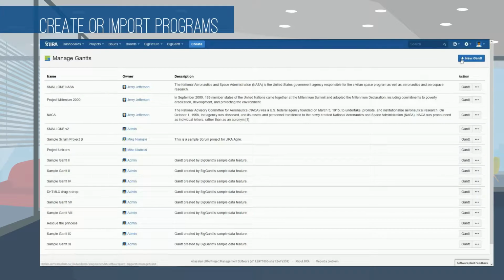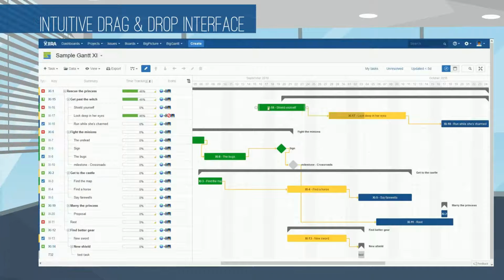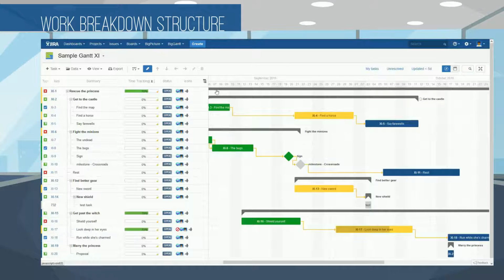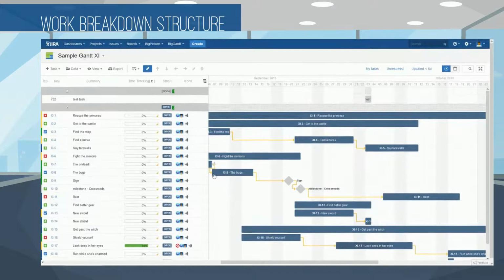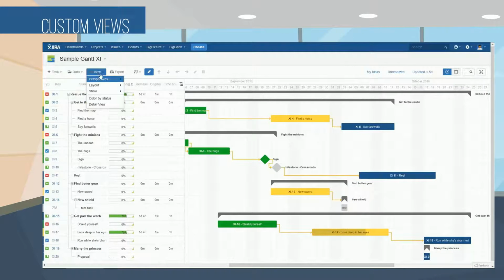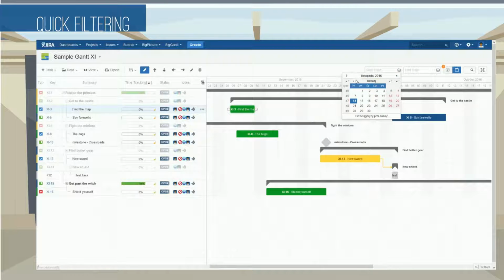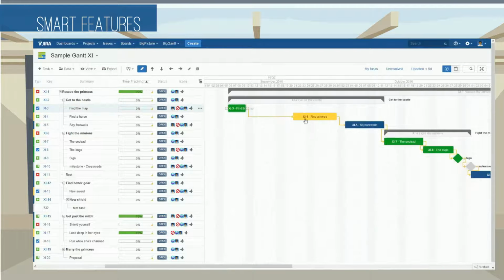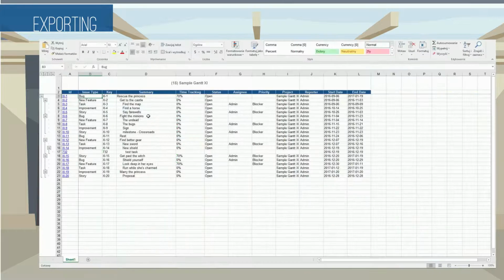BigGantt plugin for JIRA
Top ranked Gantt charting plugin for JIRA. Map out projects with milestones, due dates, deliverables and interdependencies. Gain clarity by compressing an array of tasks and timelines into one view. Grant stakeholders a clear view of the status and progress. Eliminate the need for meetings by visually representing ongoing activities to keep everyone in the loop.